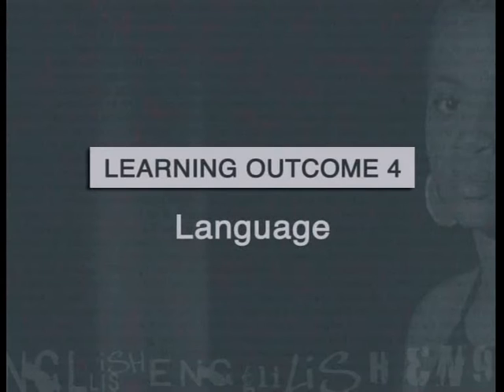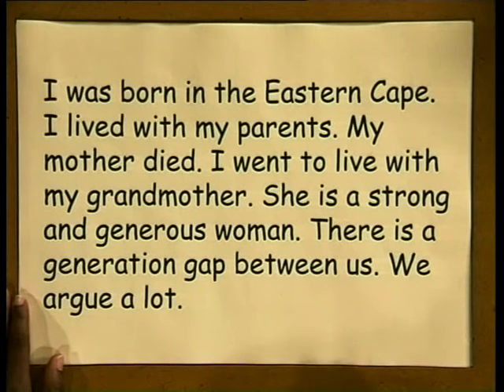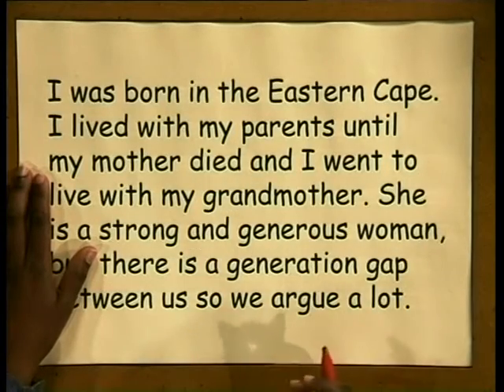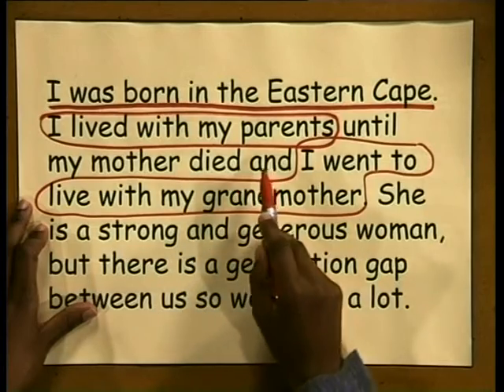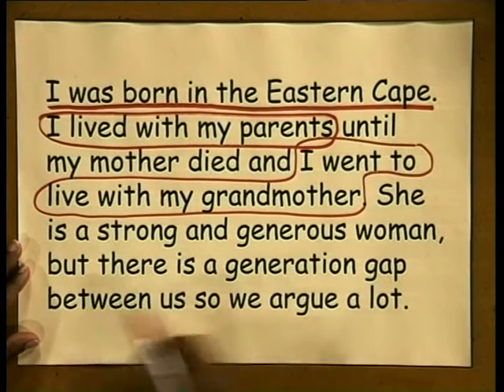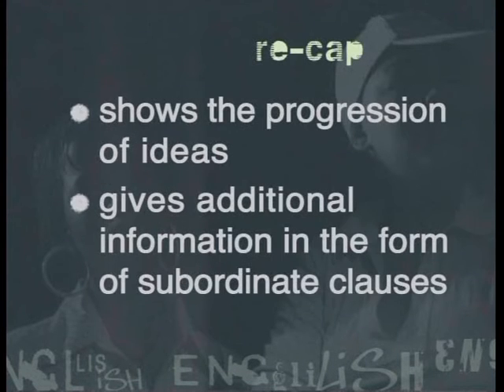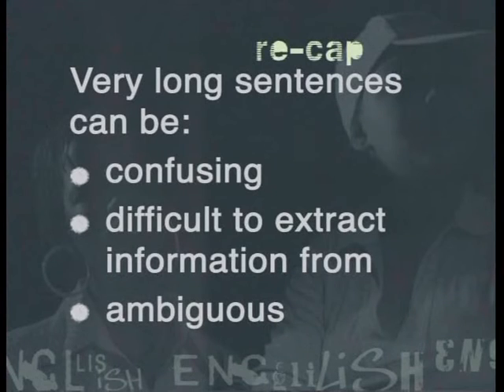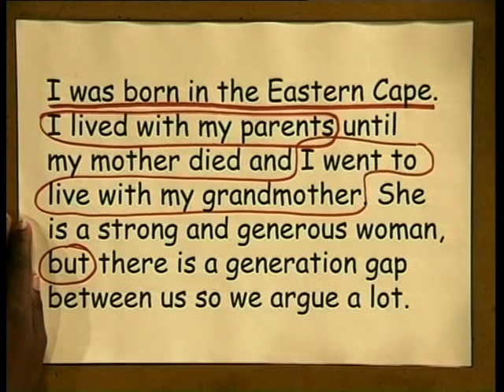Sentence variety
Natural Sciences.